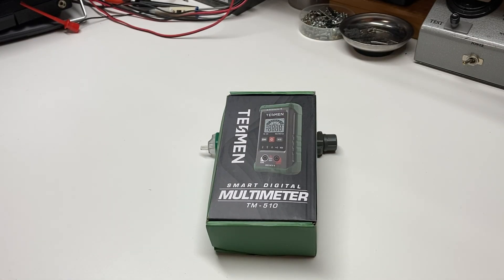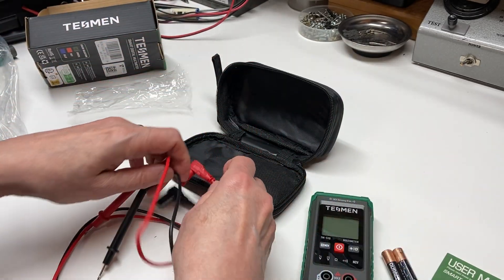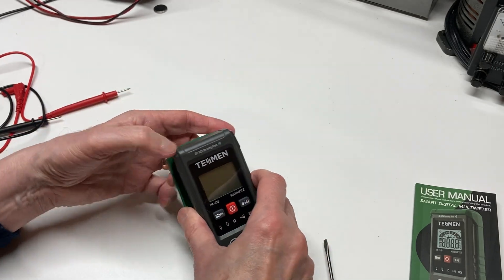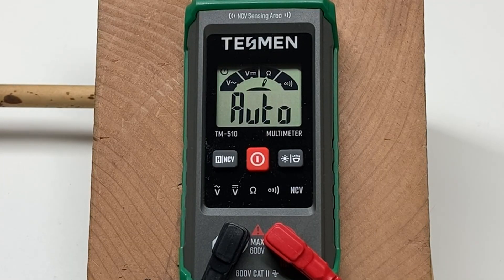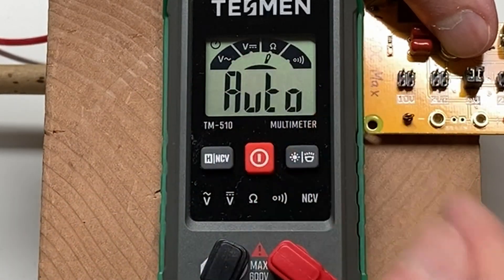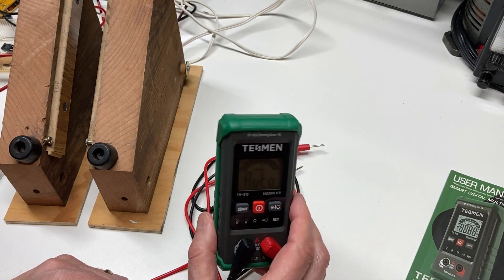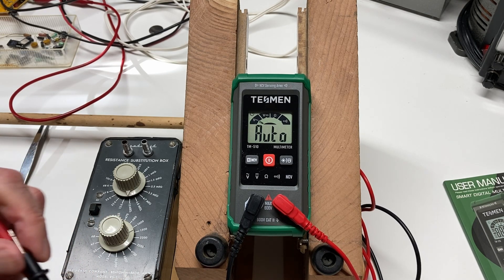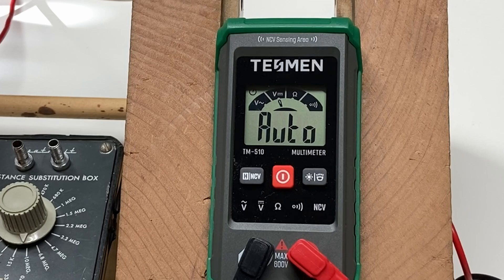TESMEN TM-510 For Beginner or Professional Use? | My In-Depth Review of this smart multimeter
Can this Chinese built auto-ranging multimeter meet the needs of a professional electronics tech or is for the beginner or handyman electrician? Check out my in-depth review of the Tesmen TM-510 smart multimeter.